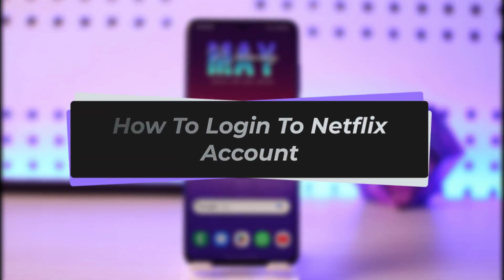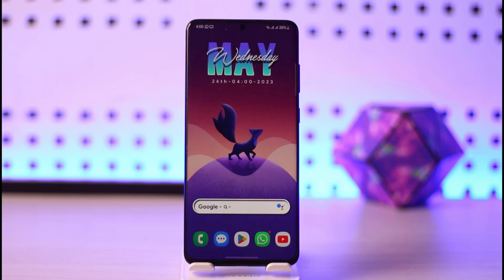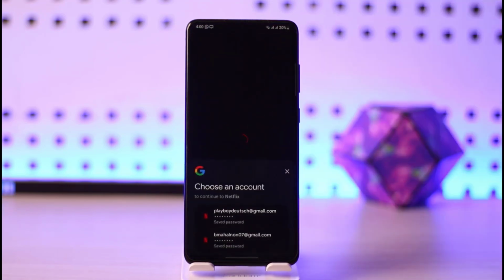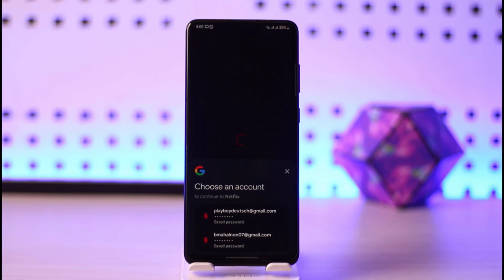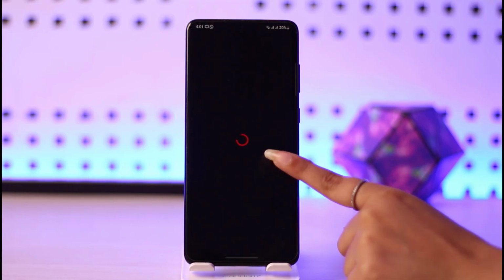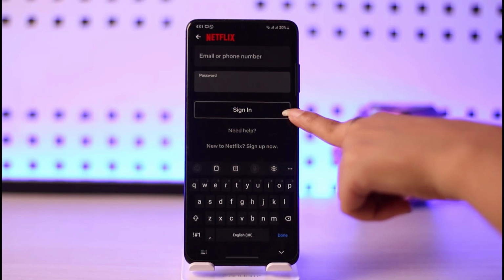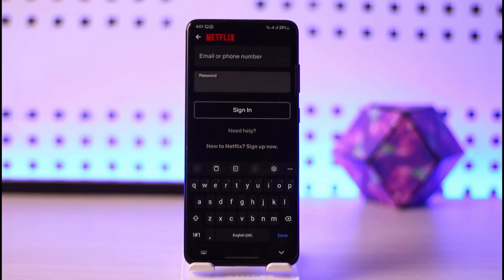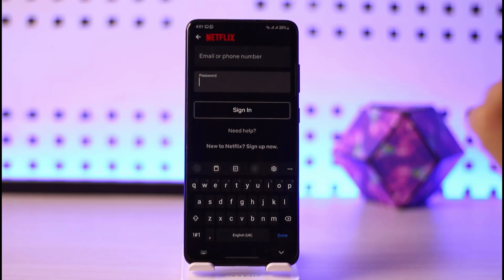How To Login To Netflix Account | 2023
In this tutorial, I will guide you on how you can simply login on Netflix account.
0:00 Intro
0:12 Open app
0:24 Login with saved info
0:44 Enter login information
1:23 Conclusion